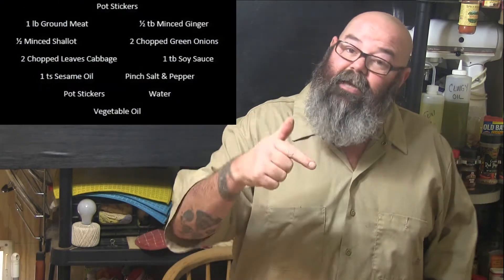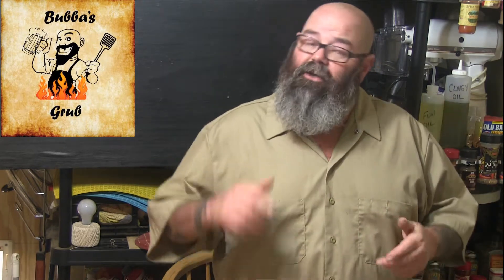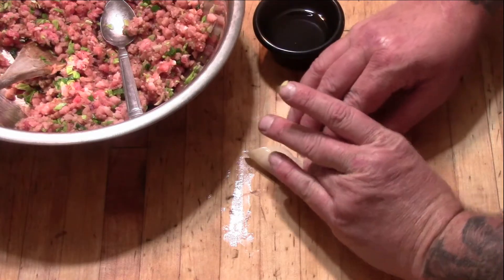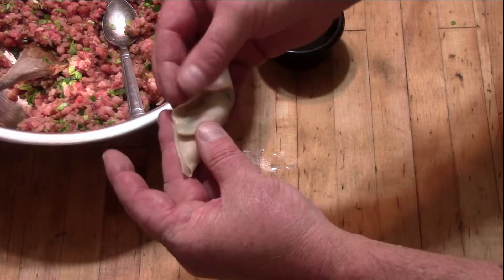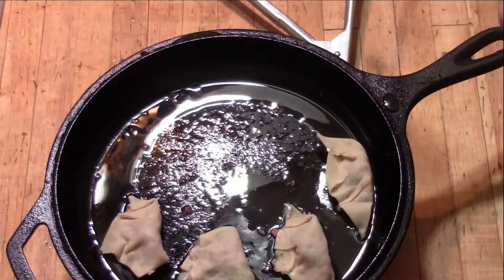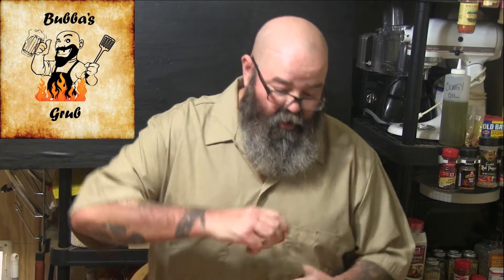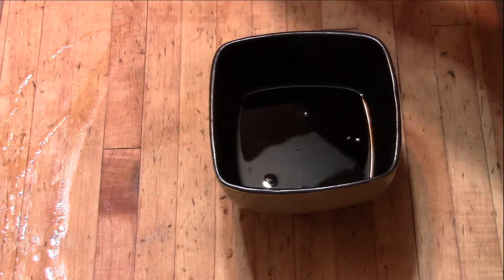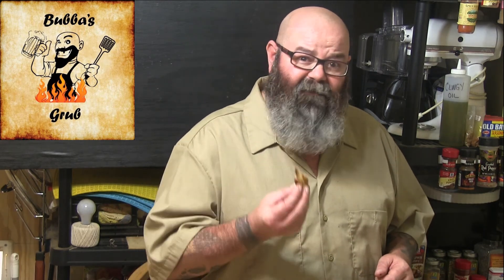Easy Pot Stickers With Dipping Sauce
Shopping Amazon? Will Help Me a Ton but Won't Cost You a Penny More.. THANKS!!

Dumbed Down Cooking Inspired By Cooks That Know What They Are Doing, But I'm To Lazy/Drunk To Do Right...That Still Tastes Good!